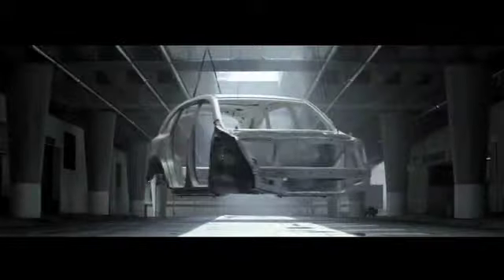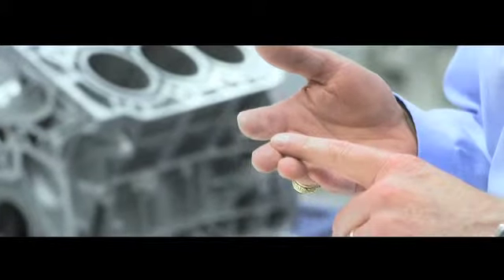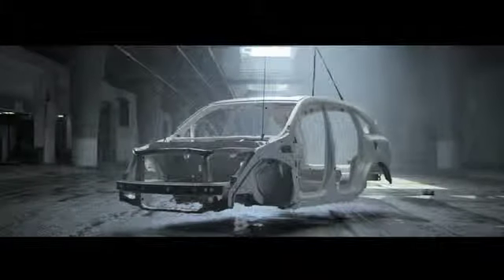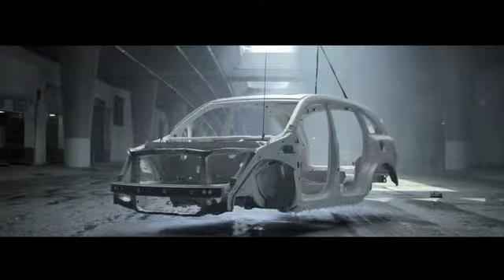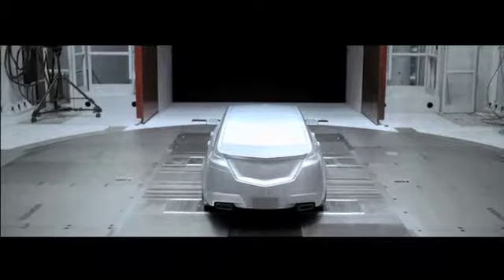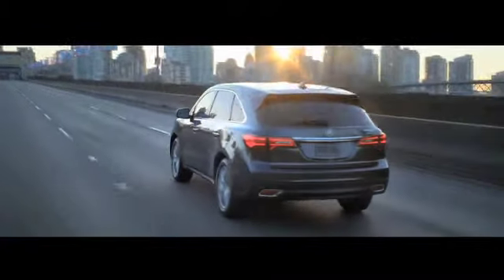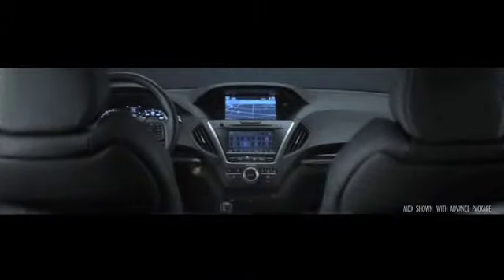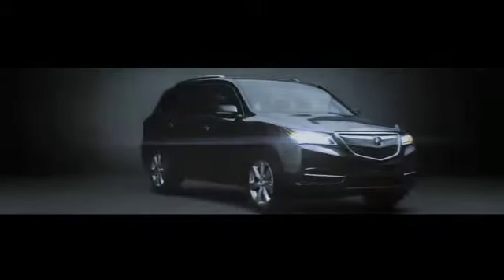Acura MDX 2016 luxury SUV 3rd Row Seater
From the engine to the suspension to the body structure and during every stage from design through development, every designer and engineer was tasked with making this newest Acura MDX 2016 design a quiet and comfortable companion on the highway. Even the wheels were specifically designed to reduce road noise.

*Windshield and front side doors feature sound absorbing acoustic glass.

*Doors and tailgate are triple sealed.

*Floor pan has been smoothed and there are fewer breaks in carpet insulation.

*Special insulators have been applied to the rear wheelhouse and rear floor.

*Wheels are designed with a high resonance frequency that will not interact with tire cavity noise.

-For more information please call Springfield Acura at 1-800-33-Acura